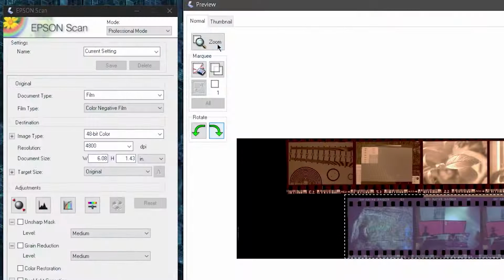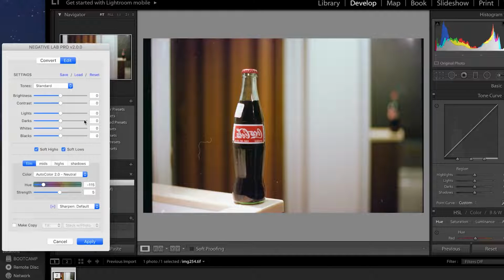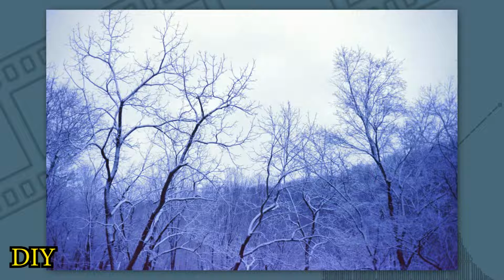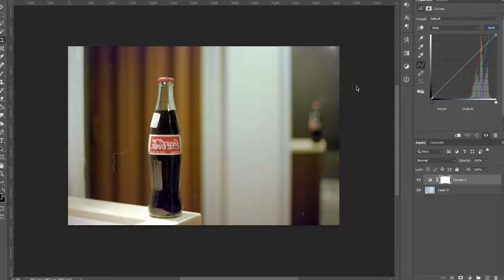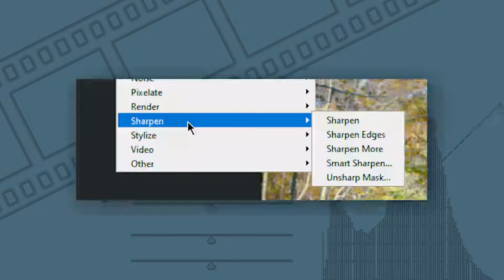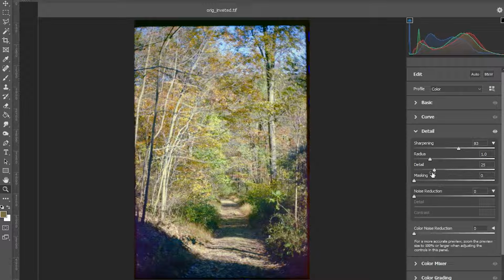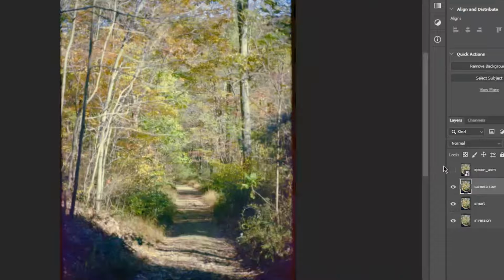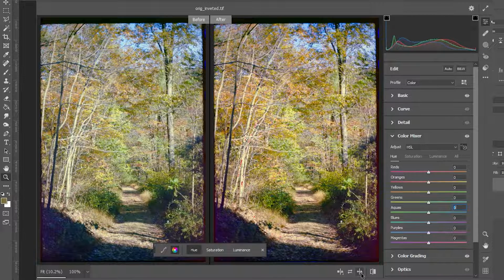The BEST Methods for Inverting & Sharpening Film Scans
The final video in my film scanning tutorial series, but probably not the last video about film scanners. In this video I cover multiple ways you can invert your scans, and a few ways of properly sharpening them to get the best results.
Software I recommend:
FREEER : do it ursef brah

Really there are probably better ways to sharpen or invert but the BEST way to do it is to use the method that works the best for you!

INSANE high level blog about a ton of photography topics, mostly sharpening